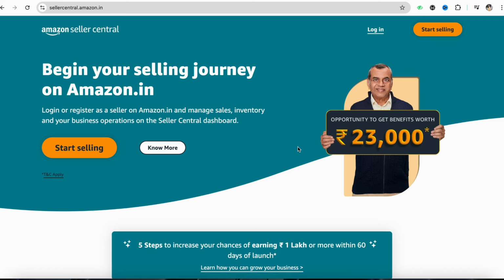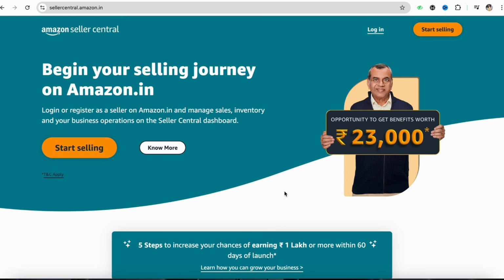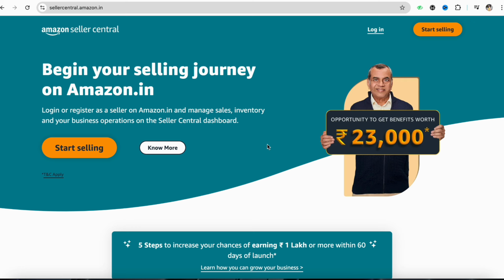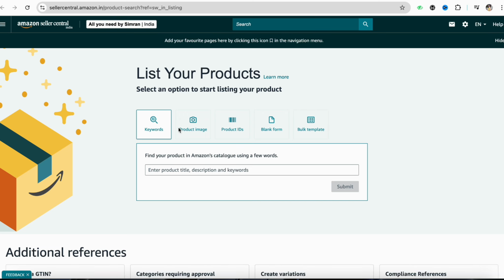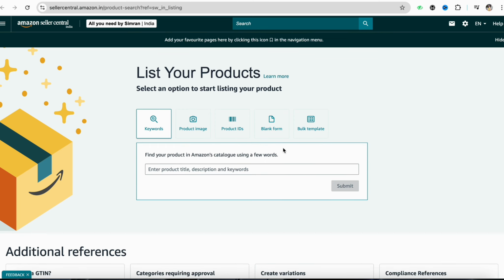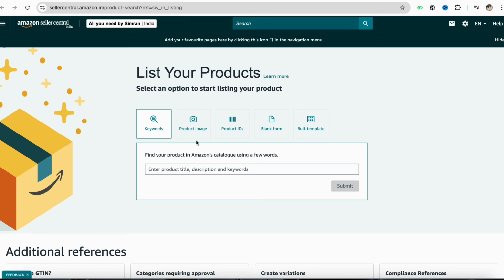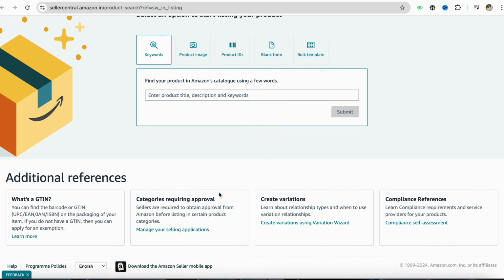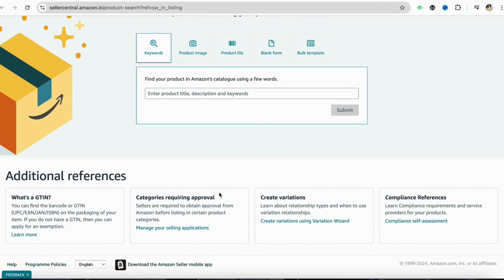How To Add Products On Amazon Seller In Mobile (Best Method)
Learn the best method for adding products on Amazon Seller using your mobile device. This step-by-step tutorial will guide you through the process seamlessly.